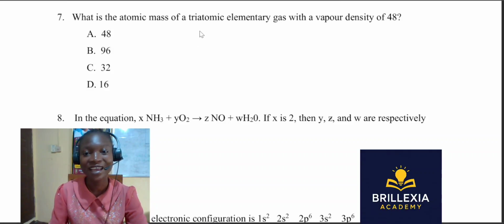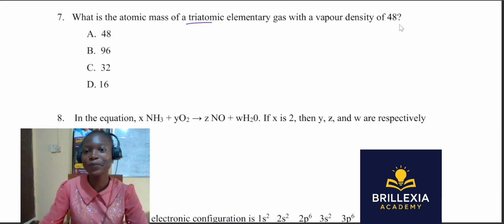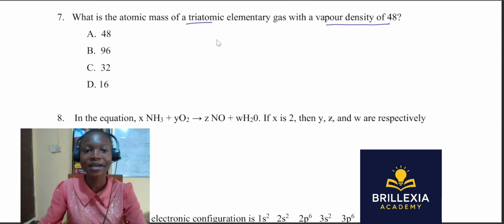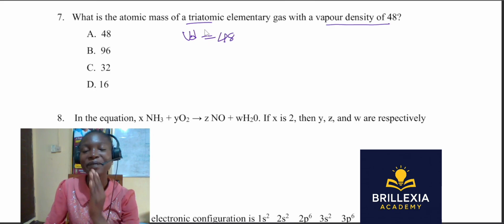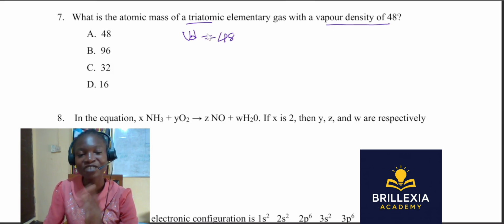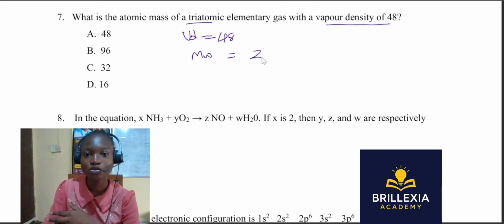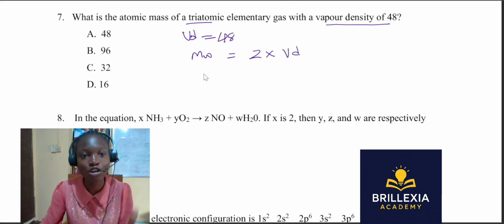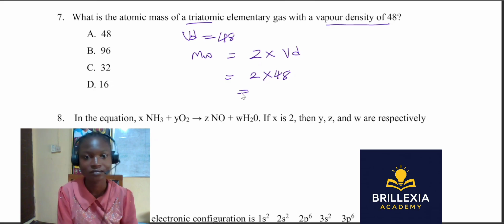How to Calculate Molar Mass from Density | WAEC & JAMB Chemistry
CAN YOU CALCULATE THE MASS FROM DENSITY WITHOUT GETTING STUCK?

This type of Chemistry calculation can look confusing at first, but once you know the relationship between **density, mass, and volume**, it becomes much easier.

Watch me solve this question **step-by-step**, then try a similar question yourself.

Did you get the answer? Drop it in the comments!

Save this for your Chemistry revision and follow @BrillexiaAcademy for more Chemistry calculations and exam questions made simple.

calculate molar mass from density | calculate atomic mass from density | density and molar mass chemistry | chemistry density calculations | gas density calculations | chemistry calculations step by step | WAEC Chemistry calculations | JAMB Chemistry calculations | Chemistry exam questions | Chemistry tutorial Nigeria | Chemistry made easy